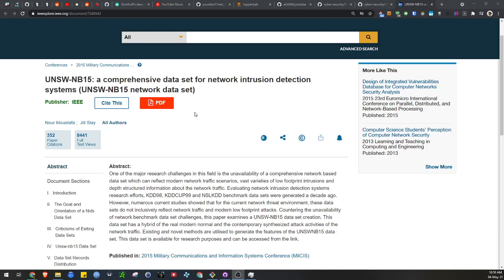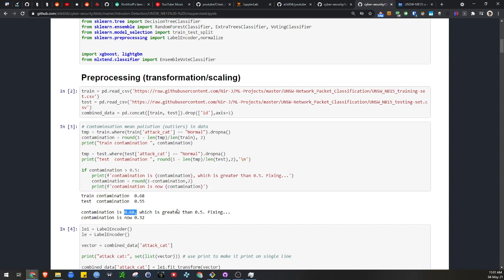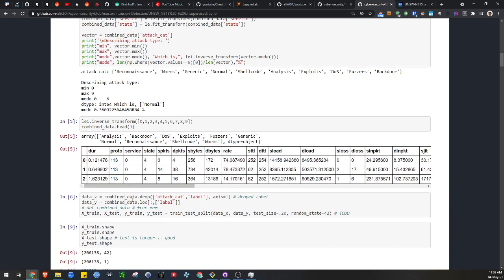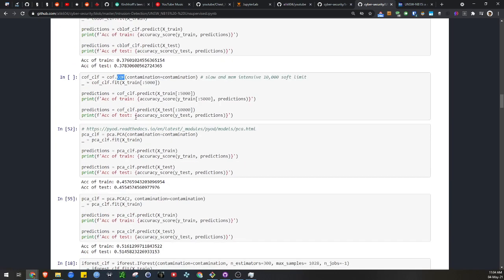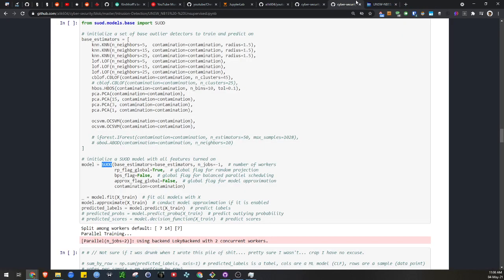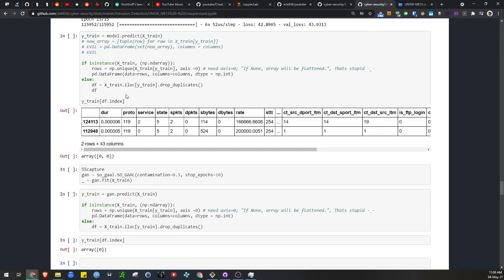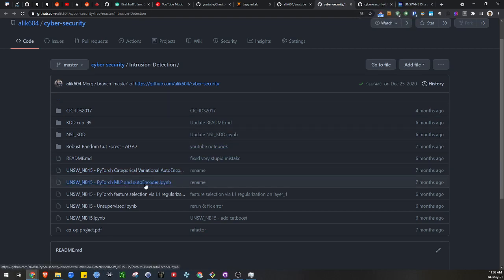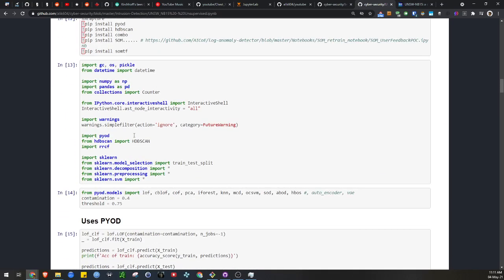UNSW NB15 Network Intrusion Detection - Unsupervised Learning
With sklearn and PYOD